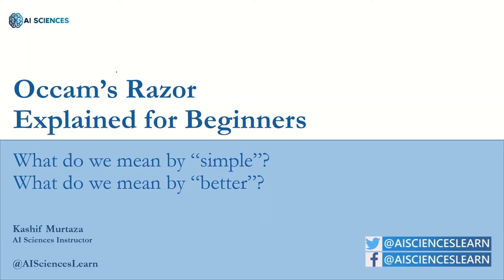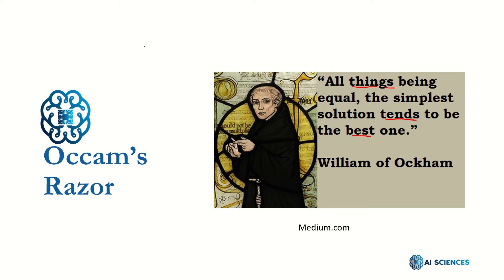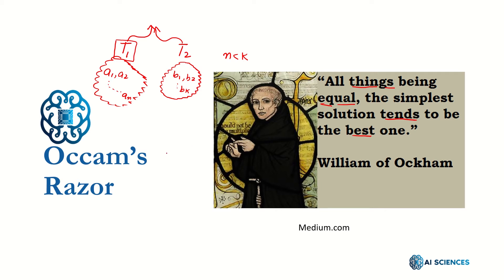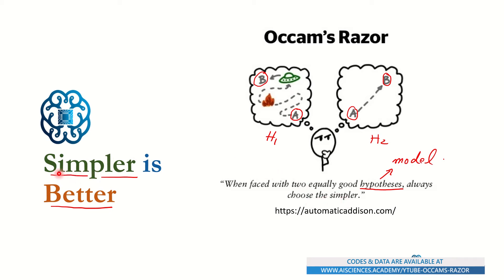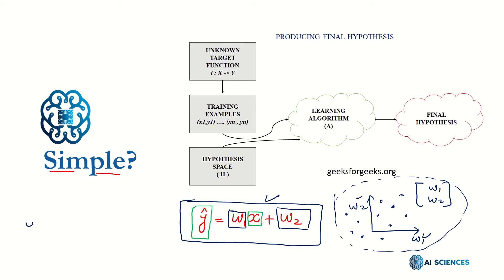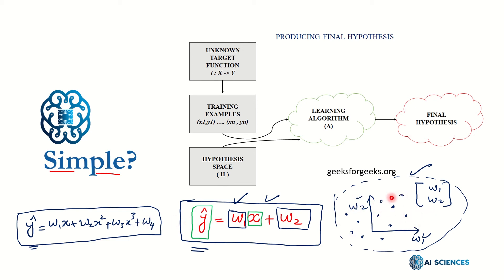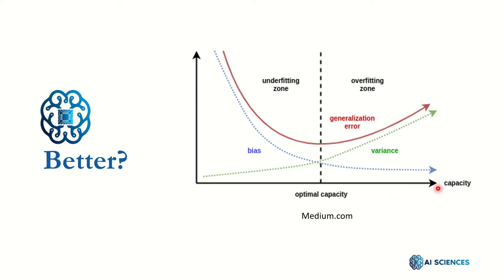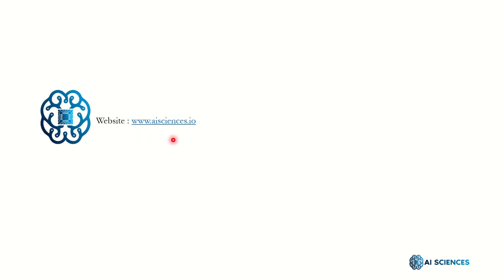Occam's Razor Explained for Beginners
In this video, we are going to look at Occam's Razor, a principle that is applied in several fields, including science, engineering, and philosophy.

We will discuss the following in this video:
🕕 (0:00:06) Introduction
🕕 (0:01:10) Occam's Razor
🕕 (0:06:18) Simple?
🕕 (0:10:48) Better?

👉 START LEARNING MACHINE LEARNING AND AI TODAY!